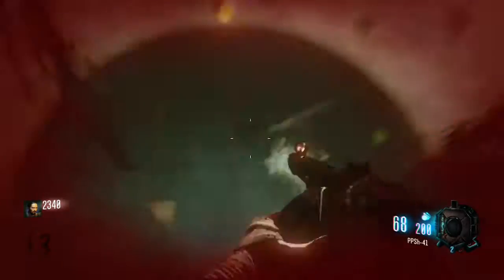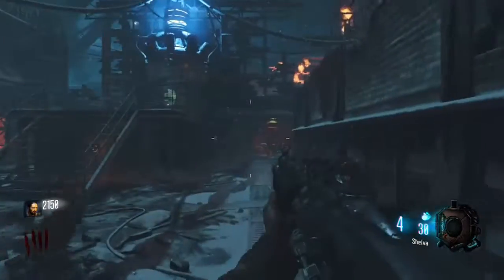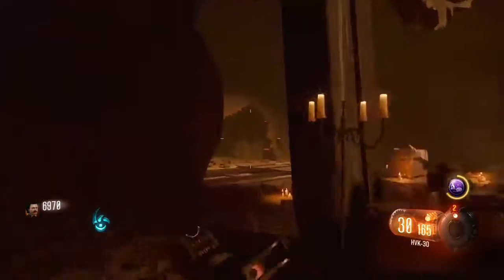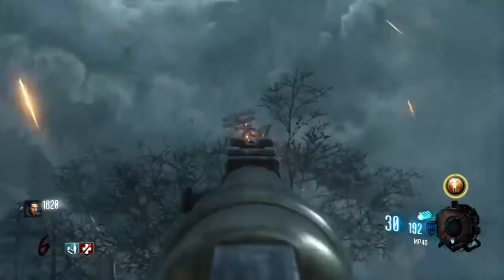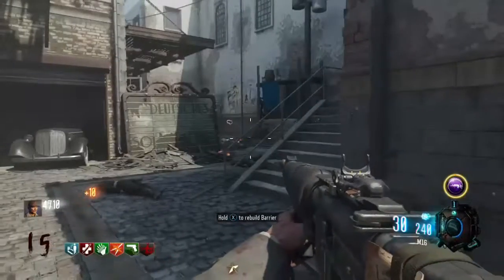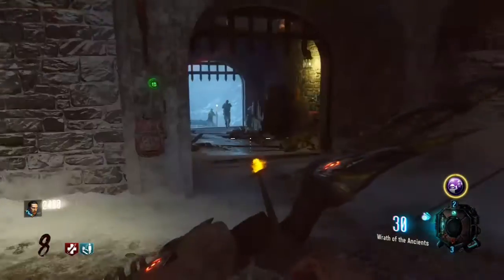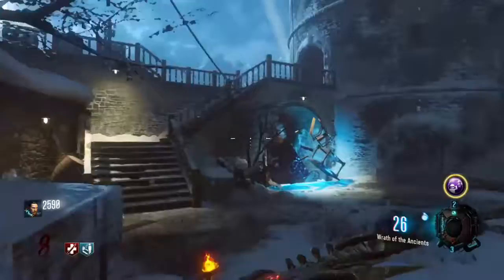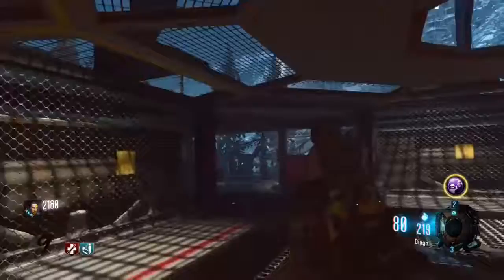Top 5 COD Zombie Maps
My top 5 favorite zombie maps in call of duty zombies